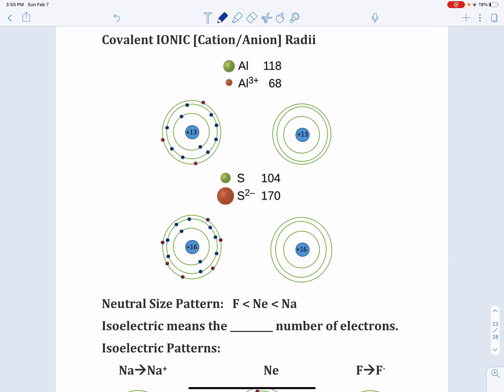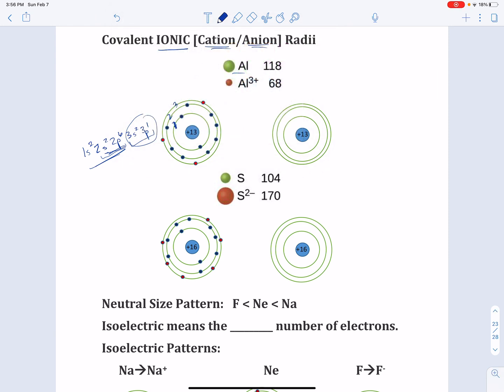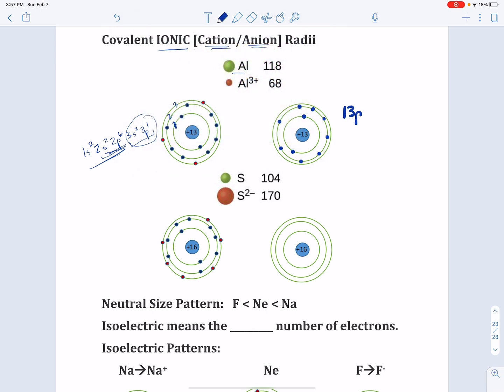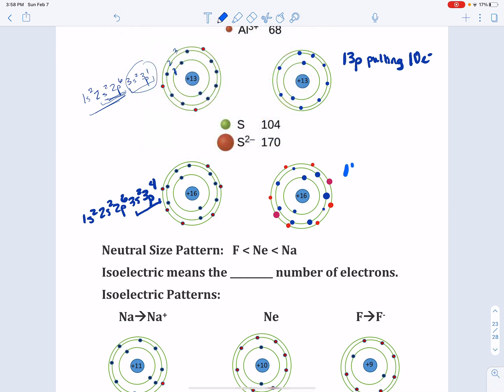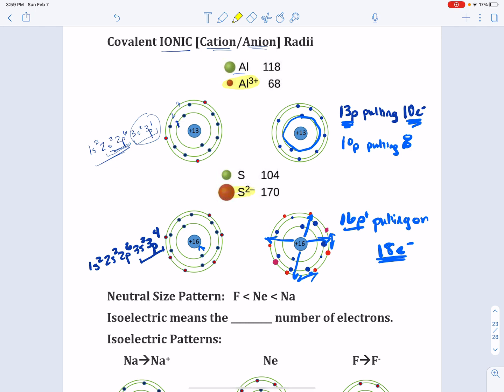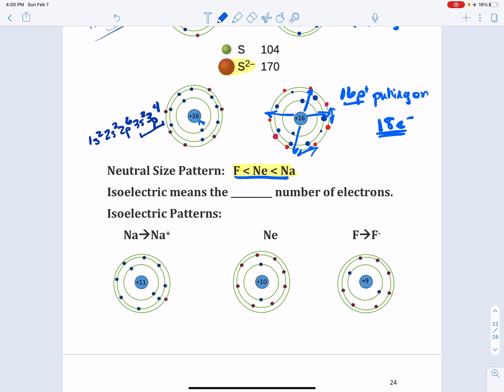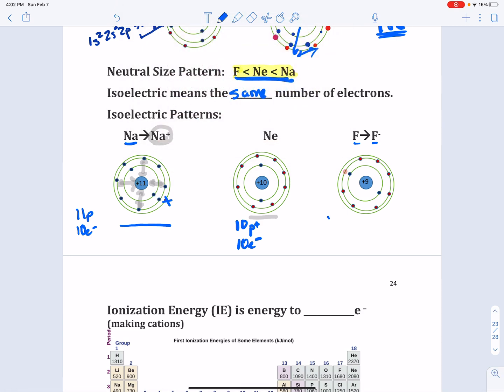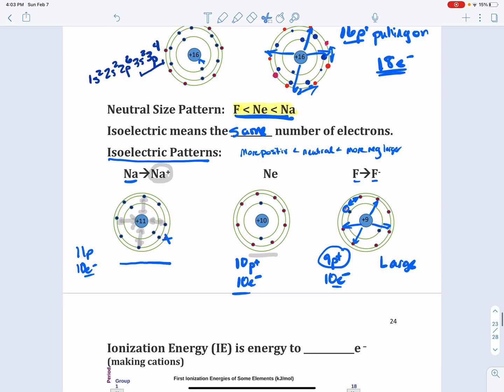Teach: Ionic Radii with cc